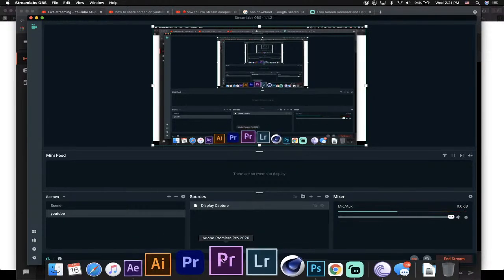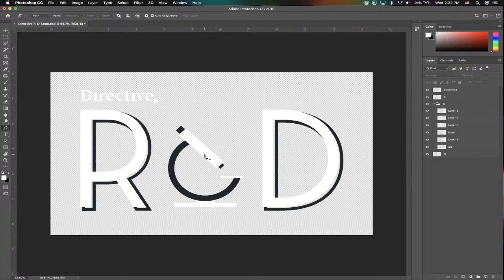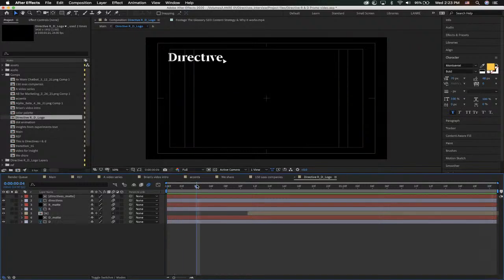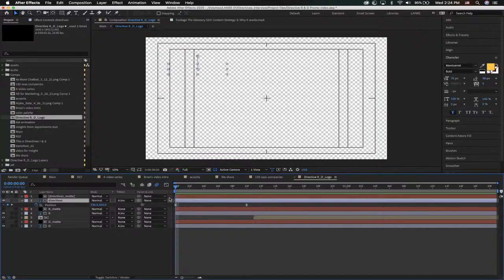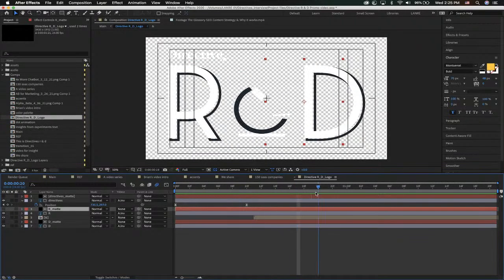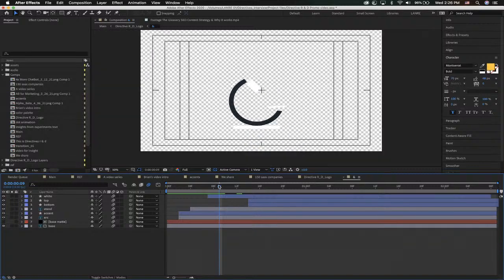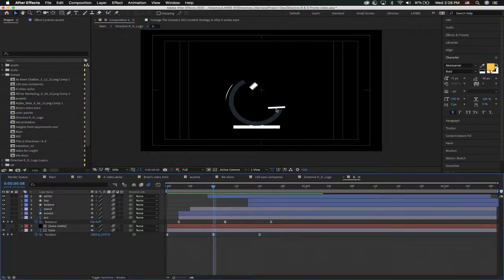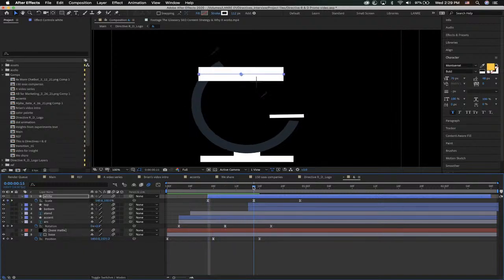After Effects Tutorial : Logo Animation Breakdown